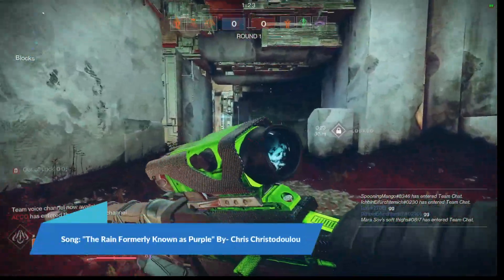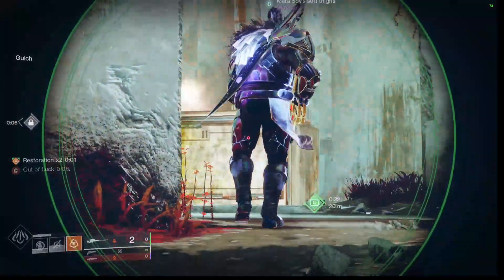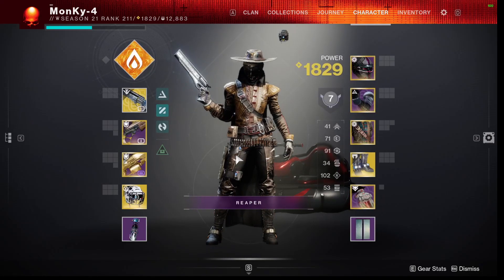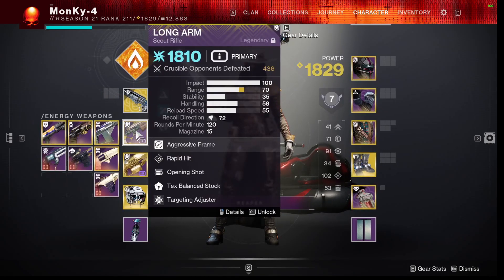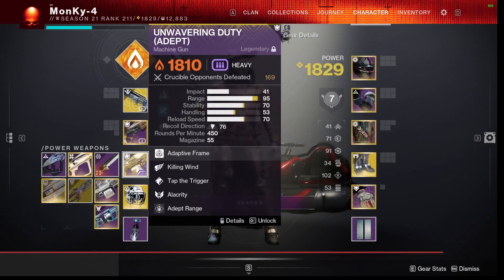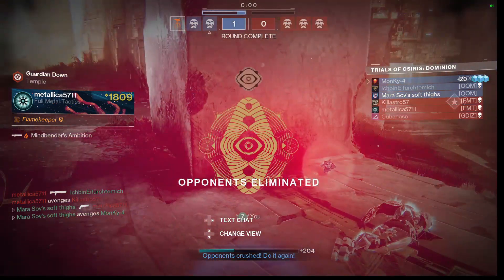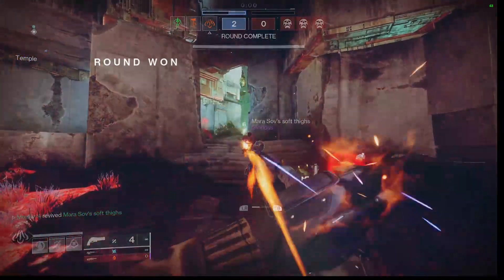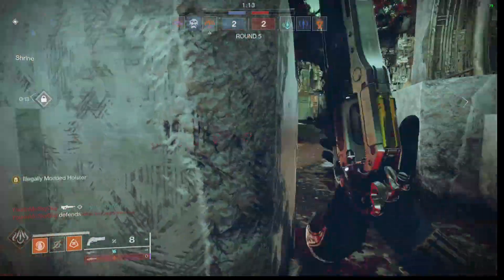Become Arthur Morgan in Destiny 2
"I think I'm gonna use some cheese" - Arthur Morgan